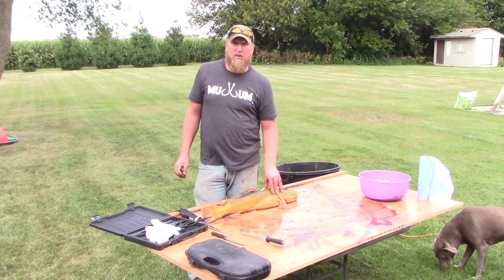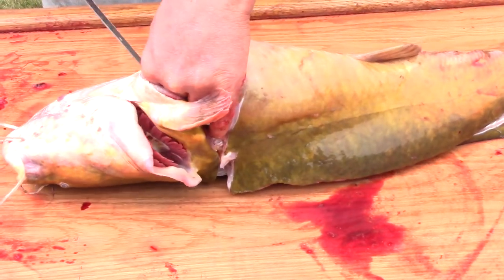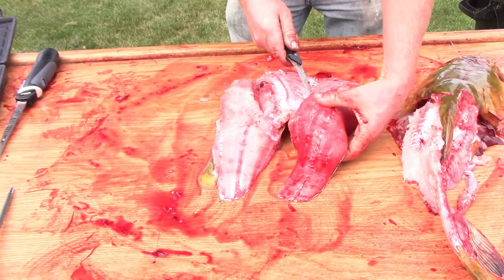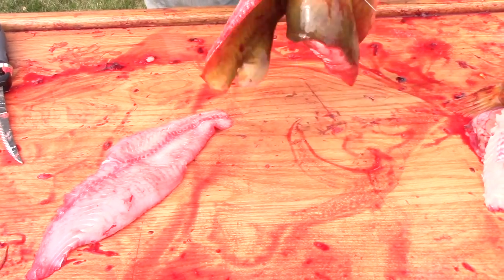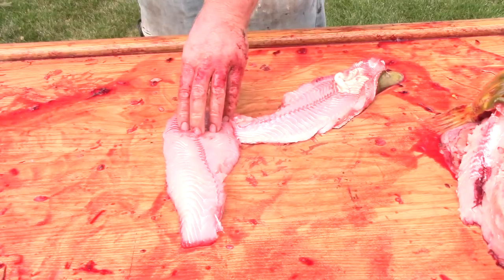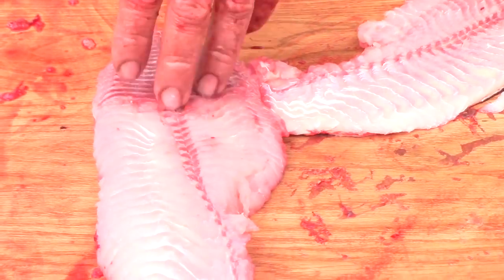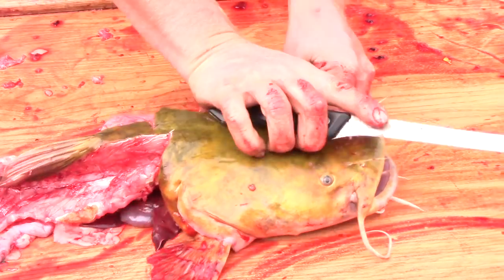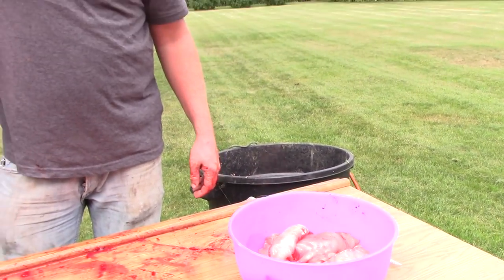Filleting A Flathead The Easy Way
This is a how to video on filleting a flathead catfish the fastest easiest way i have found. It takes both fillets and the belly meat all off at the same time.